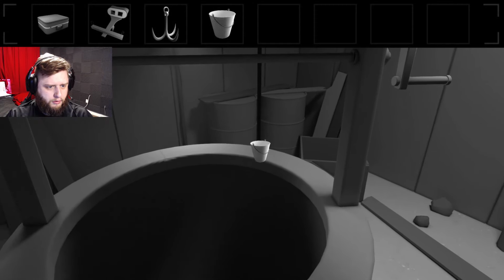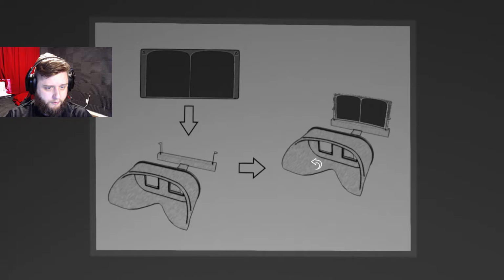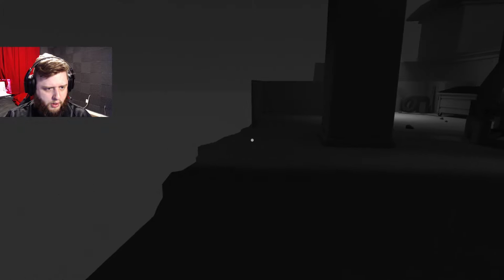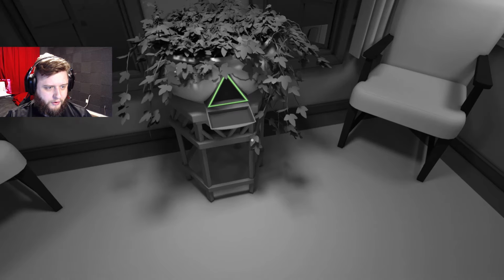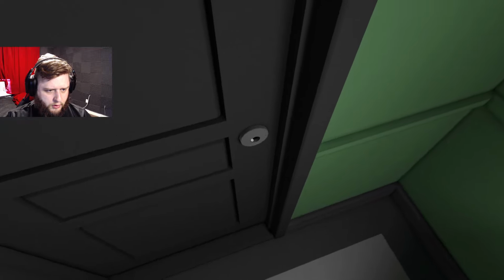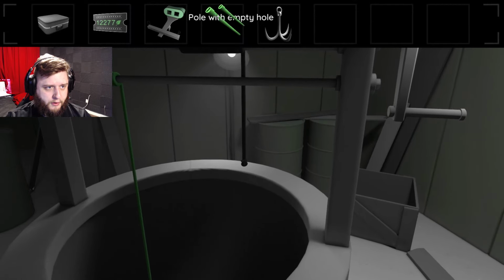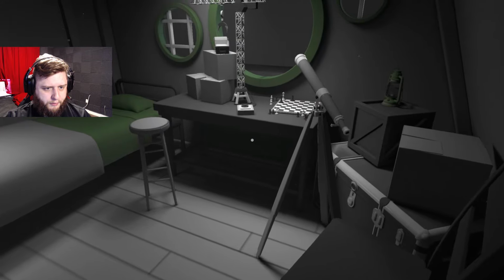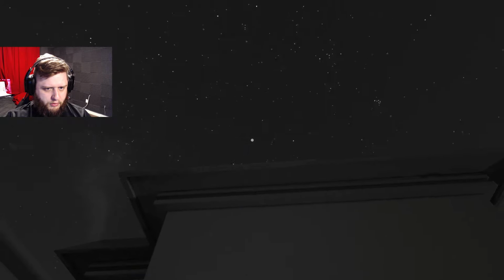Ok, who stole all the colors? | Discolored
Take a trip to the middle of nowhere, so far off the map that even the colors ran away.